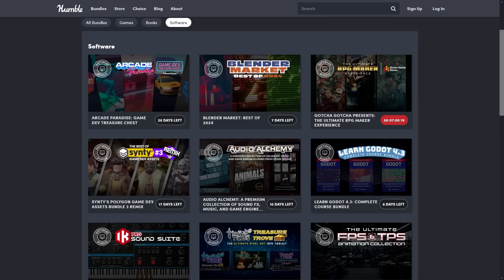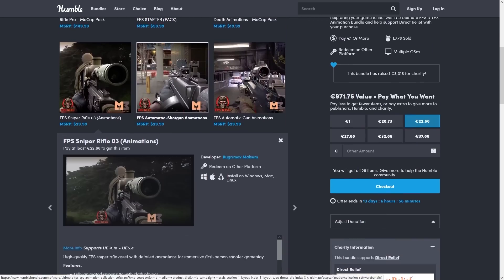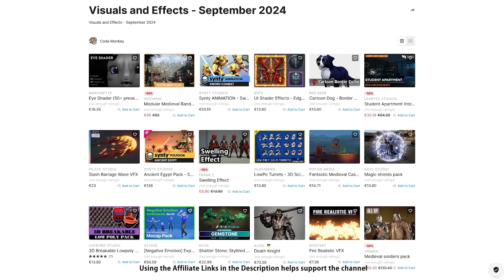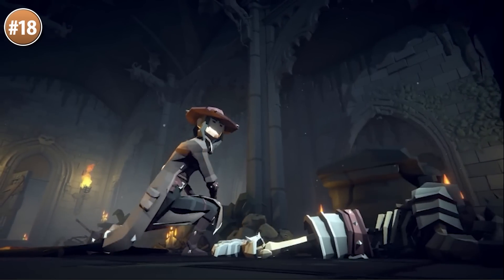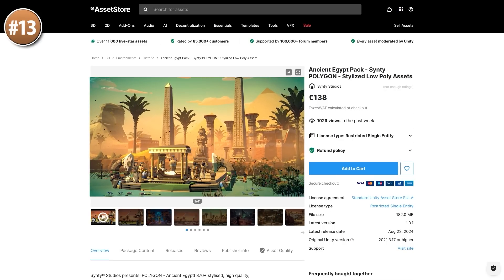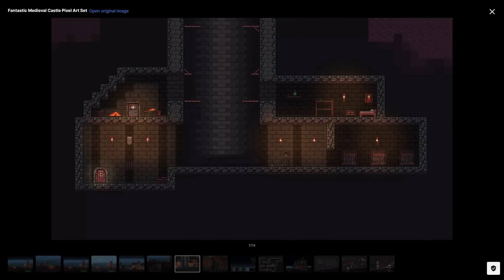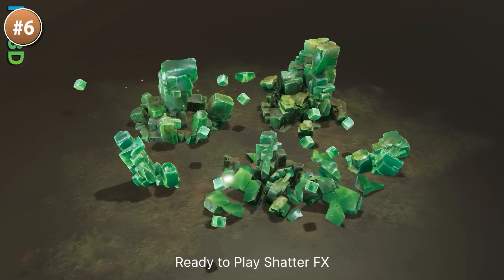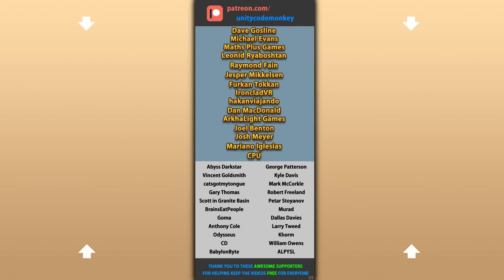Get 5 AWESOME Bundles at 97% OFF! (Tools and Assets, plus Top 20 NEW Visuals)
💬 TOP 20 NEW Animations, VFX, Models for SEPTEMBER 2024 on the Unity Asset Store!